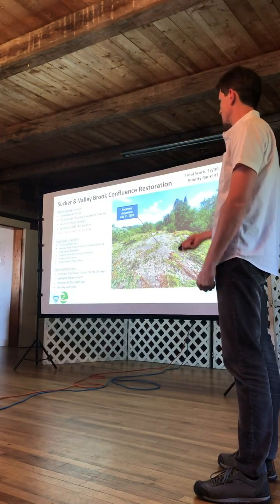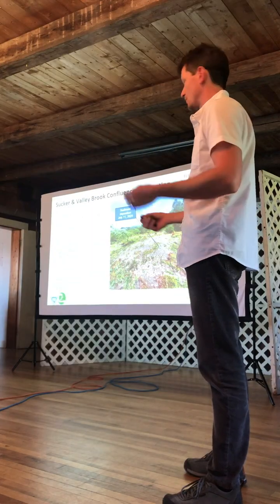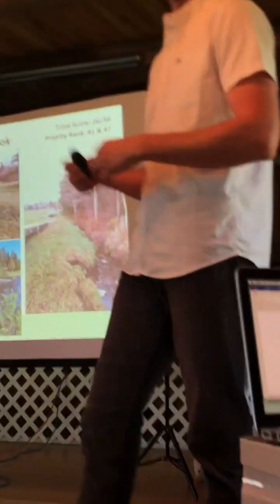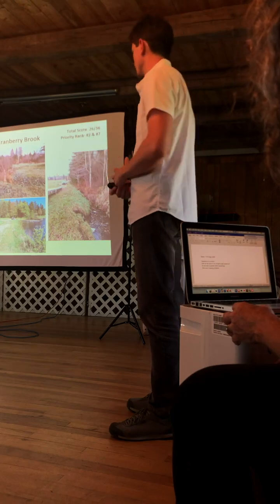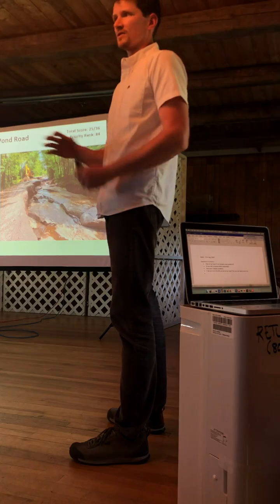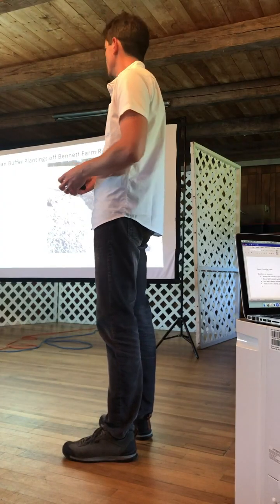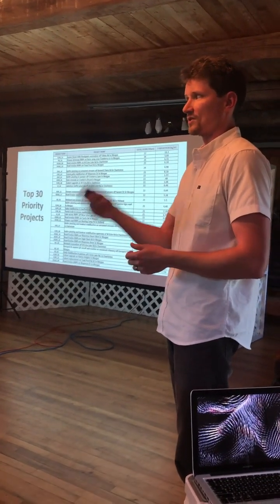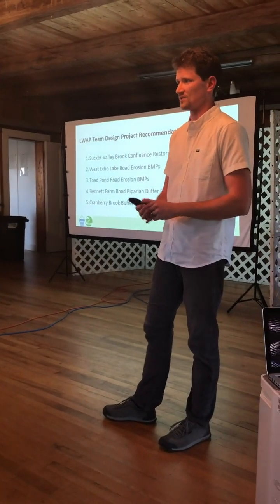Echo-Seymour Lake Watershed Action Plan Prioritization Meeting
On August 7, 2024, the Orleans County Natural Resources Conservation District (NRCD) hosted the Echo-Seymour Lake Watershed Action Plan (LWAP) Prioritization Public Meeting to discuss findings, gather community feedback, and identify top priorities for improving water quality and ecosystem health in the Echo and Seymour Lake Watersheds.

Watch to learn how the Echo-Seymour LWAP is guiding strategic conservation and restoration efforts to protect Vermont’s Northeast Kingdom waters.